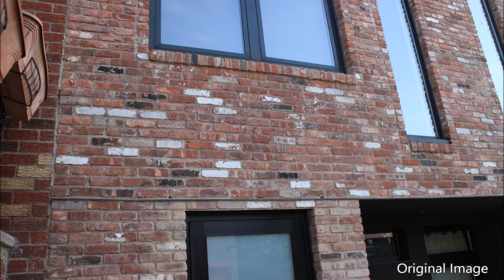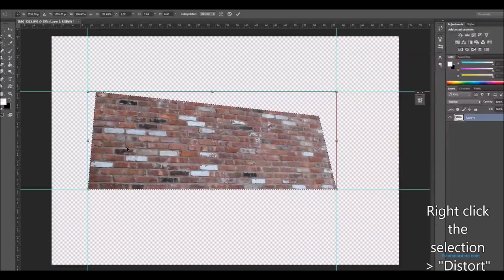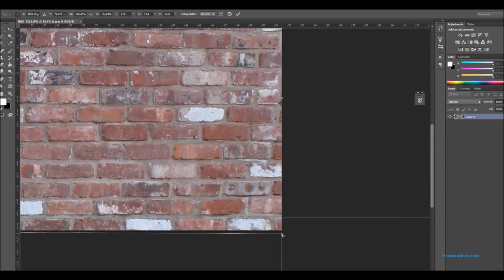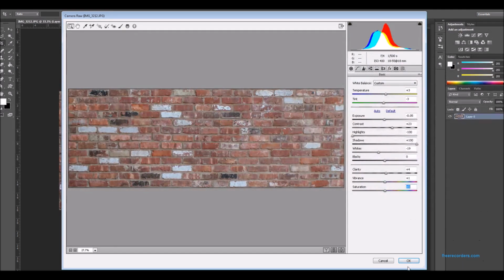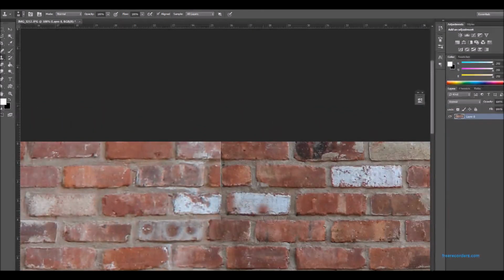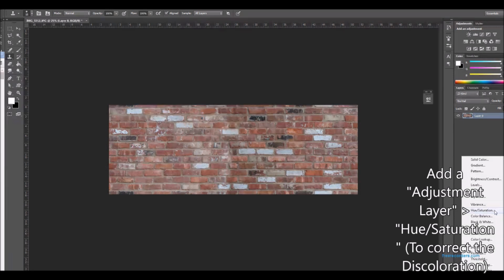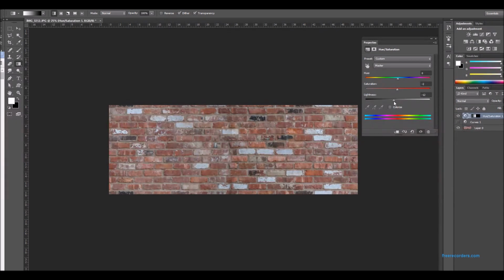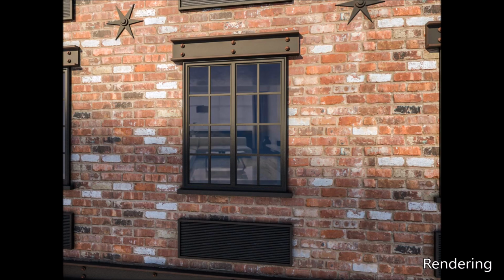Make Tile Texture in Photoshop - PS Tutorial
This Video explain step by step how to make Tile Material that would be good  for Texture your 3D Model or using in your Photoshop Files